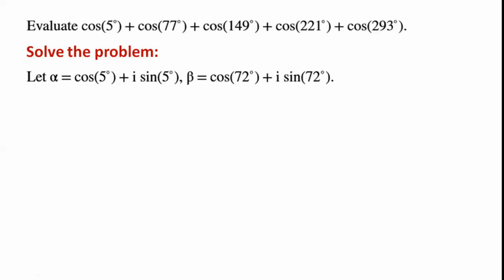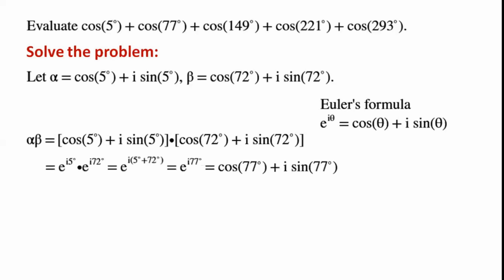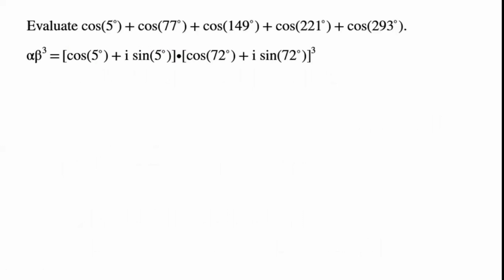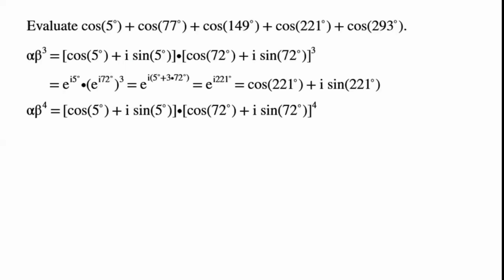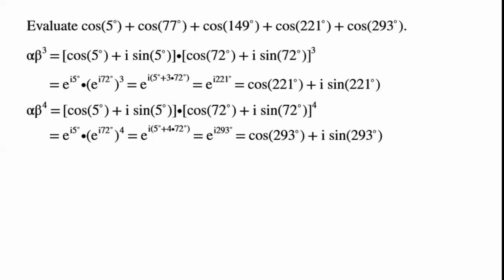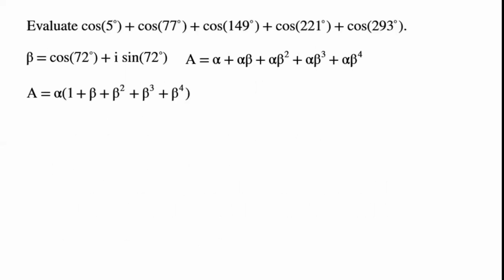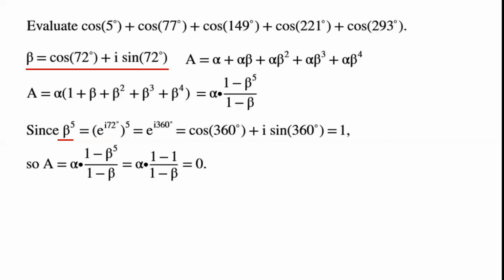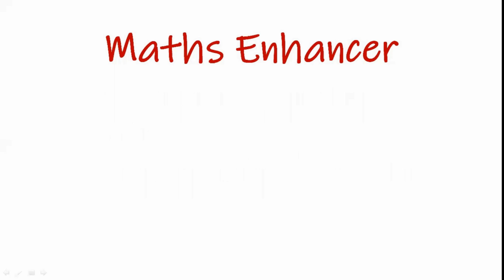Evaluate a trigonometric expression.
The video illustrates step-by-step how to evaluate the trigonometric expression cos(5ᴼ)+cos(77ᴼ)+cos(149ᴼ)+cos(221ᴼ)+cos(293ᴼ).

Evaluate trigonometric expressions
Evaluating trigonometric expressions
How to evaluate trigonometric expressions
AwesomeMath
Olympics math
Olympics maths
Olympics mathematics
Olympiad exam
Math Olympiad